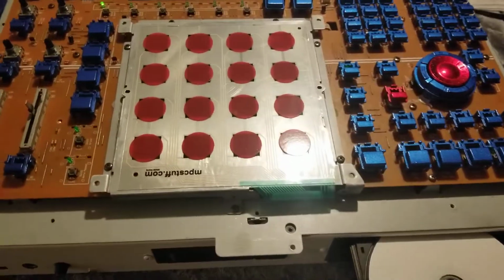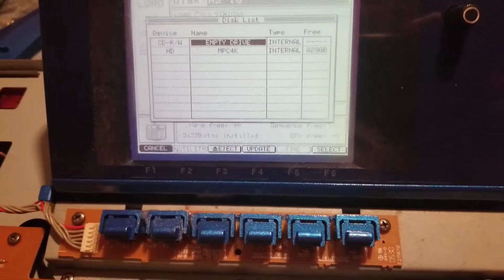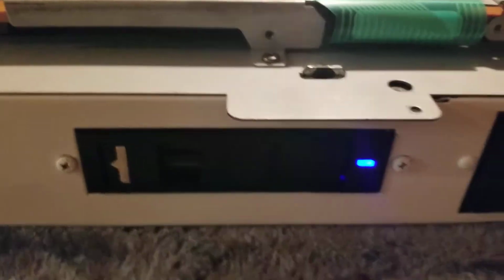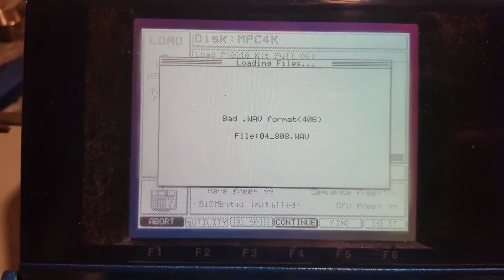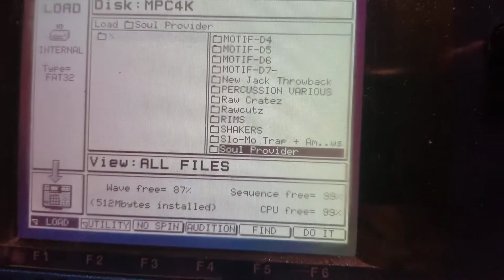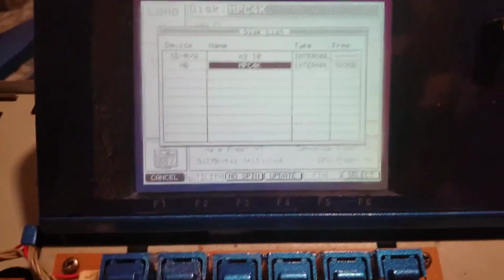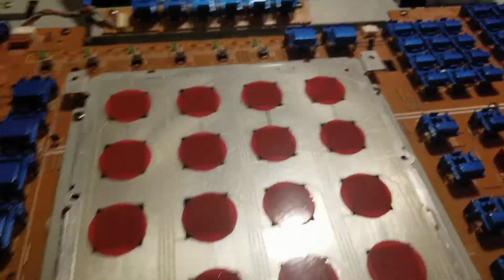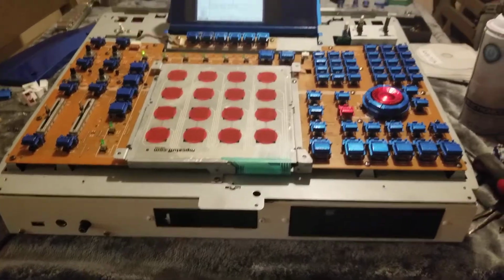Akai MPC 4000 MPC4K WITH 1TB SATA 2.25HD+512MB+LG DVD/CD RW+CUSTOM PAINT!! 🔥🔥🤯👀👀🙌👍💪🔥🔥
Akai MPC HD SWAP IDE TO 1TB SATA WITH LG ULTRA SLIM DVD/CD RW+512MB RAM AND CUSTOM PAINT!!! THE 4K BEAST ready to make some 🔥🔥🔥🔥 TracKs in 2020